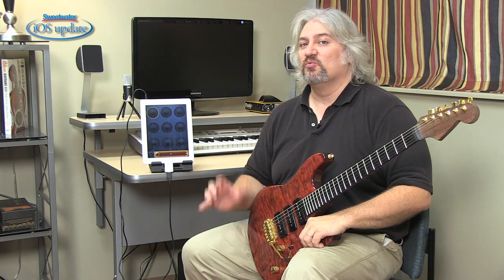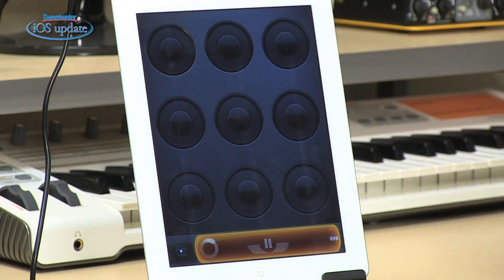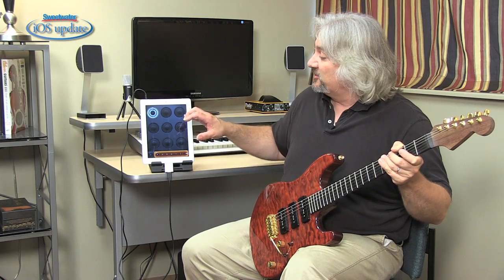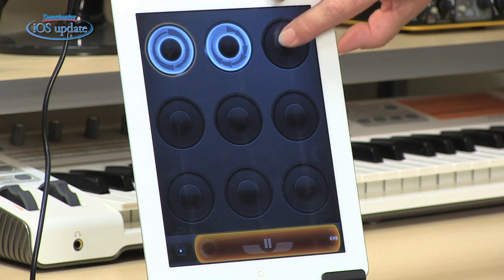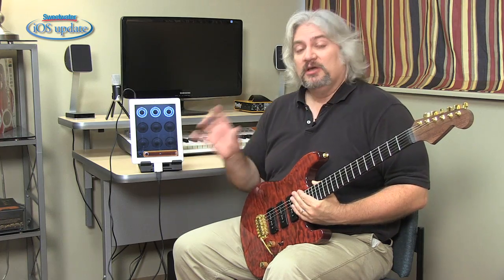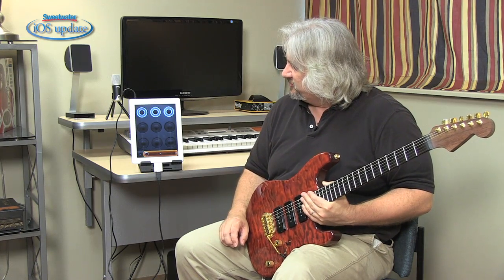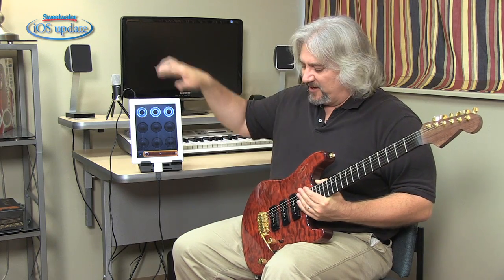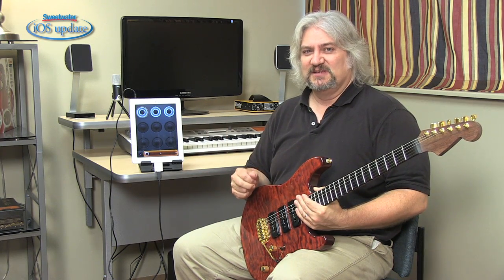Sweetwater iOS Update - Vol. 9, Keith McMillen SoftStep and Loopy HD App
In this iOS Update, Mitch Gallagher takes a look at the Loopy HD looping app for iPad. Loopy HD is a live looping application, and Mitch demonstrates it using the Keith McMillen SoftStep foot controller.
Enjoy the video, then check out Loopy HD and other music-making apps right
Check out the Keith McMillen SoftStep MIDI foot controller right